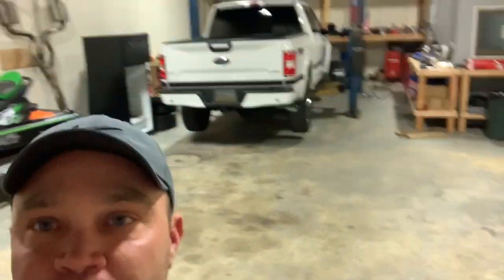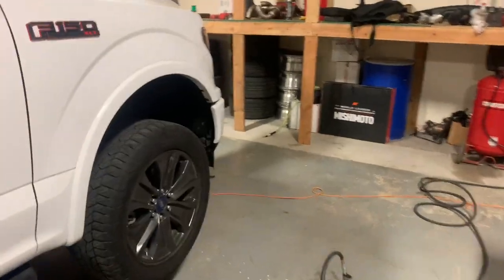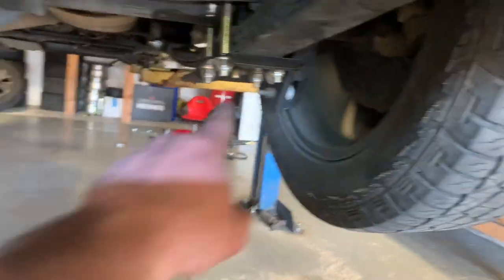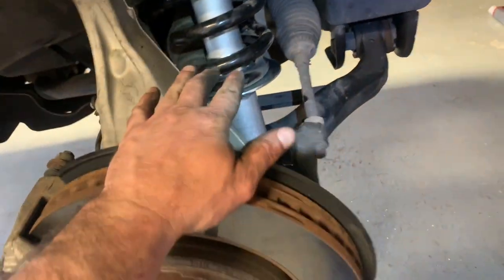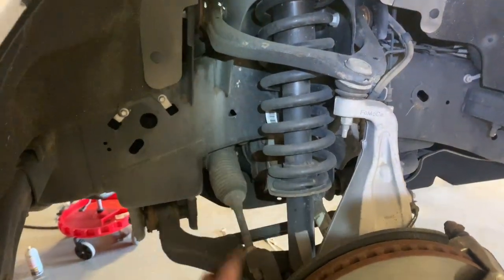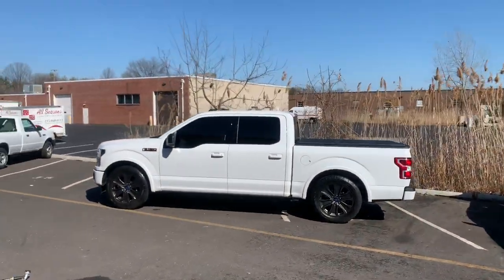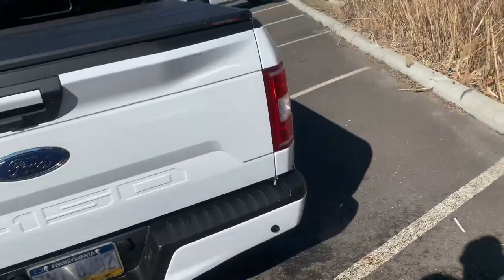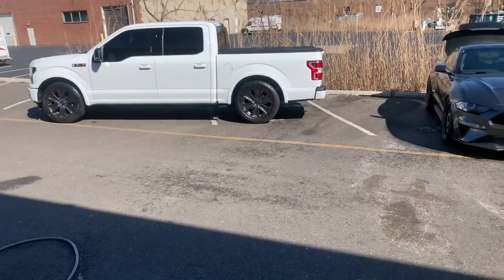2015-2019 Ford F150 3.5 Ecoboost 10R80 FX4 2/4 belltech lowering kit Before & after kit SP-1001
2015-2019 Ford F150 3.5 Ecoboost 10R80 FX4 2/4 belltech lowering kit Before & after kit

2018 f150 4x4 fx4 10r80 beltech 2/4 lowering kit before and after